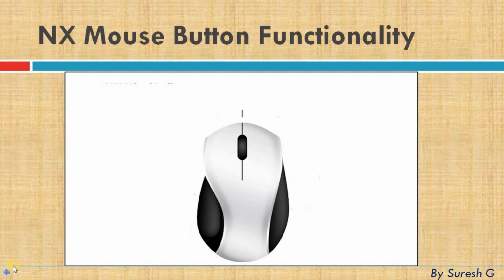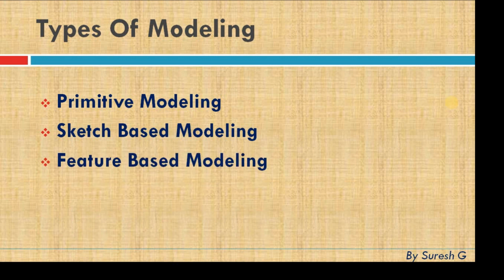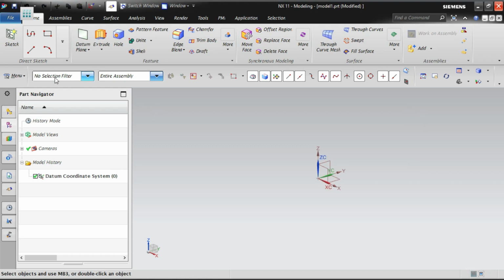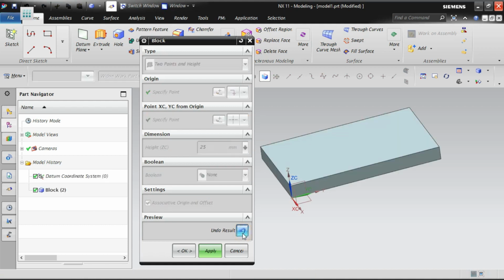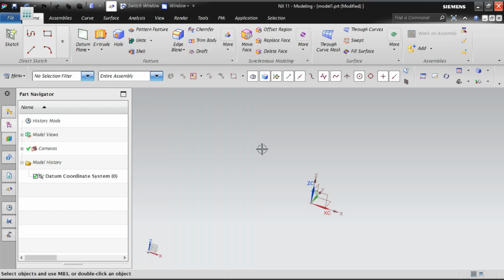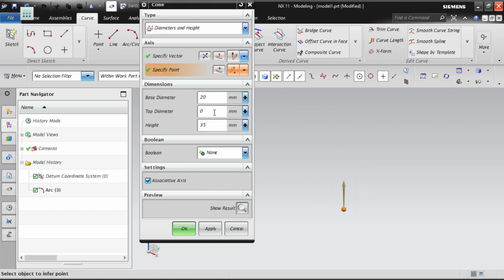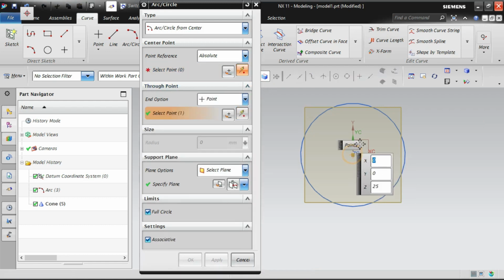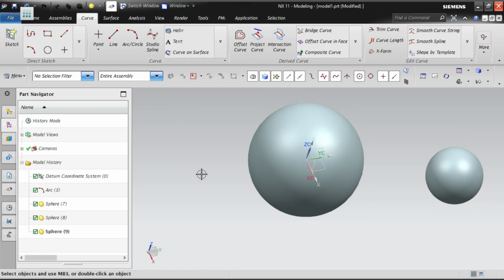Siemens NX Primitive Modeling and Mouse Short Cut Keys & Coordinate System -By Suresh G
In This Tutorial Video you can about NX CAD (Unigraphics) Primitive and Types of Modeling & Coordinate System in detail,

1. NX CAD Co-ordinate System i.e Absolute Csys, WCS, MCS

2. Types Of Modeling
       Primitive Modeling
       Sketch Based Modeling
       Feature Based Modeling
       Hybrid Modeling
       Synchronized Modeling

3. What is Primitives ? Block,Cylinder,Cone,Sphere
4. Why Primitives shouldn’t be used ?
5. NX Mouse Operations

Please refer my other video related NX GUI,  if you missed it...